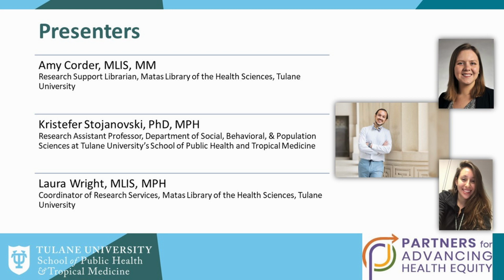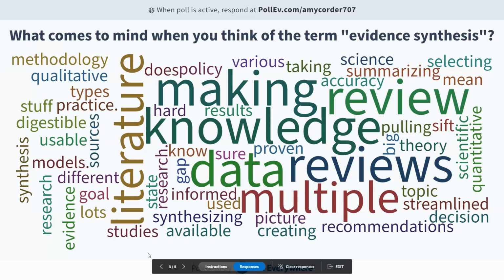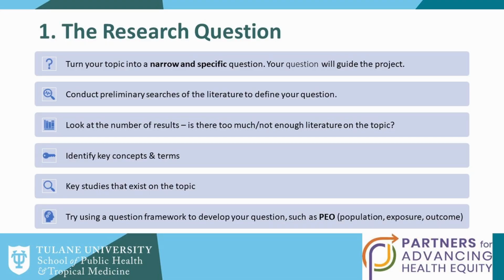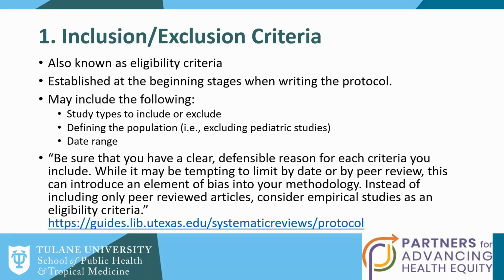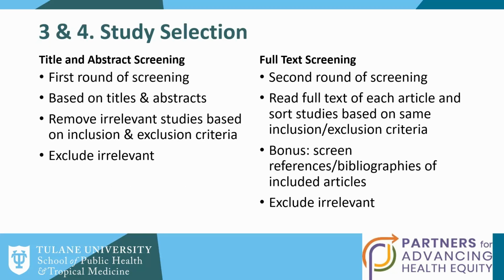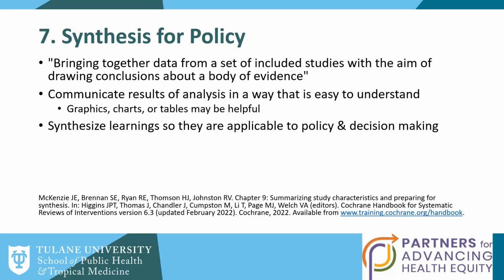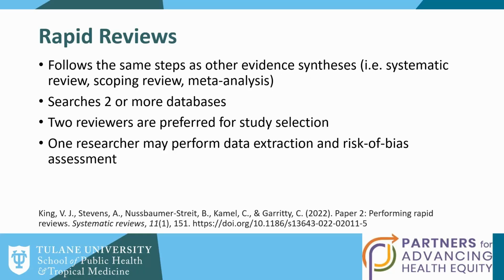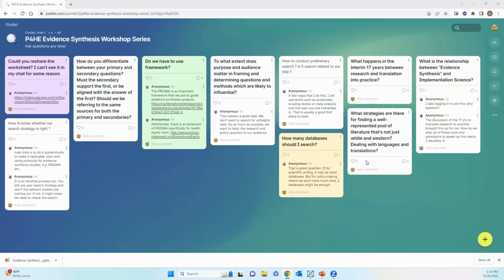Research Synthesis for Evidence-Based Health Policy: Getting Started (Part 1)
Partners for Advancing Health Equity (P4HE) Research Learning Collaborative hosted a workshop series focused on evidence synthesis to influence evidence-based policy and decision-making. Evidence synthesis is the scientific process of bringing together diverse literature across a range of sources and disciplines to inform debates and decisions on specific issues. Synthesized evidence is the main piece of scientific evidence that policymakers look to inform their decision-making given that it synthesizes the body of scientific literature.

To support Collaborative’s application of evidence synthesis for evidence-based decision-making, this 3-part workshop series will create a space for attendees to:

Part 1: (Wednesday, June 28th at 12:00 - 1:15pm CST) Learn about the science of evidence synthesis and helpful tools
Part 2: (Wednesday, July 26th at 12:00 - 1:15pm CST) Discuss strategies to efficiently conduct and utilize evidence synthesis to inform policy
Part 3: (Wednesday, August 23rd 12:00 - 1:15pm CST) Create evidence syntheses projects and plans in service of health equity

Presenters:

Amy Corder, MLIS, MM, is a Research Support Librarian at Tulane University’s Matas Library of the Health Sciences in New Orleans, Louisiana, where she provides research support services for the Tulane University Health Sciences community, including systematic review support and library instruction and workshops. Through her background in library and information science, Amy’s work aims to further evidence-based practice by improving information literacy, research skills, and scholarly communications awareness of health sciences researchers. She is an active member in local, regional, and national professional organizations, including the Medical Library Association, South Central Chapter of the Medical Library Association, and Health Sciences Library Association of Louisiana.

Laura Wright, MLIS, MPH, is the Coordinator for Research Services at Tulane University’s Matas Library of the Health Sciences, where she coordinates circulation and interlibrary loan services, in addition to providing support for systematic reviews, literature reviews, data management, and other research-focused questions. Through her background in library and information science and public health, Laura works to help further evidence-based practice by improving information literacy, research skills, and promoting reproducibility in health sciences research. Prior to Tulane, she worked at the Protection Project at The Johns Hopkins University and at the West Virginia Rural Health Research Center at West Virginia University. Laura is active in local, regional, and national professional organizations, including the Medical Library Association, South Central Chapter of the Medical Library Association, and the Health Sciences Library Association of Louisiana (president-elect).

Kristefer Stojanovski, Research Director, Partners for Advancing Health Equity, Research Assistant Professor, Tulane University School of Public Health and Tropical Medicine

Captions provided for all virtual activities.